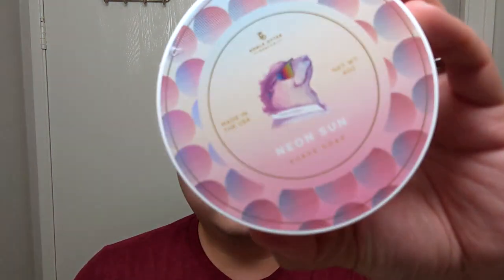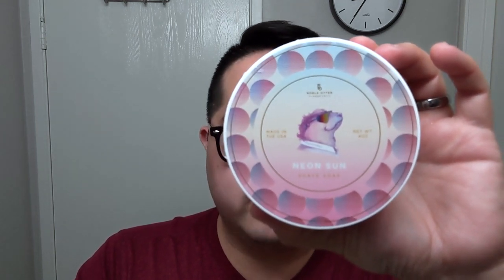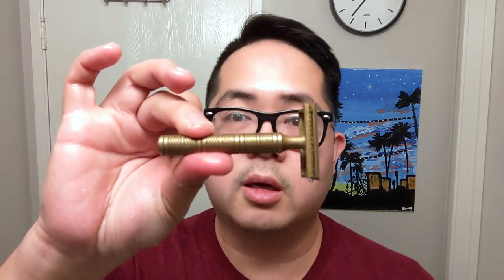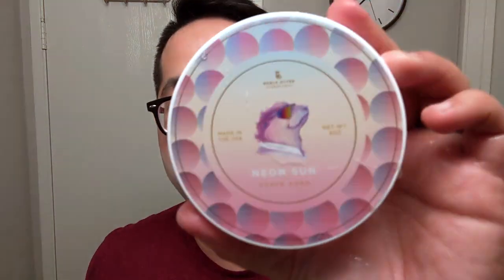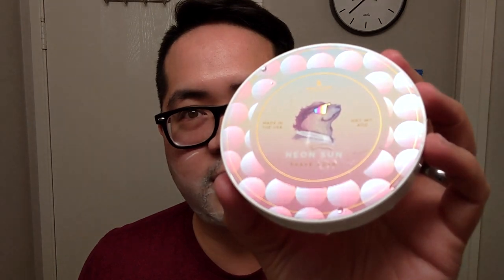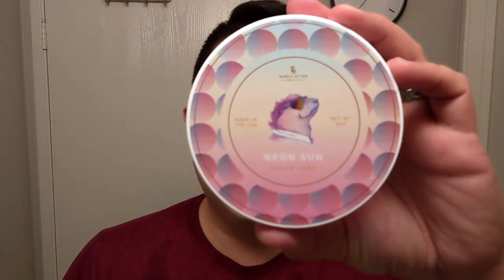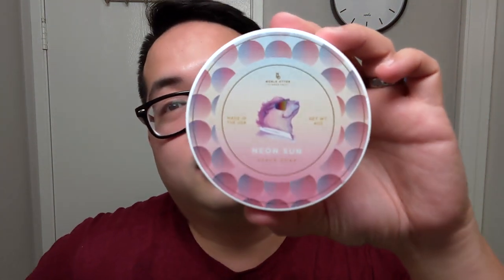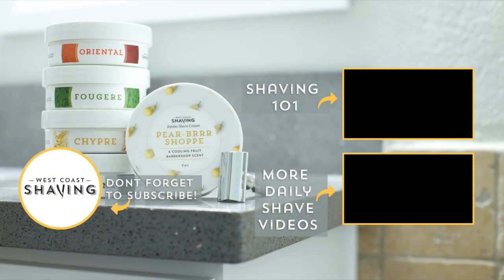Neon Sun By Noble Otter | The Daily Shave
Hey what’s up everyone! Gerard here with today’s daily shave video, and today we are rolling with Noble Otter’s Neon Sun. This is a great performing soap that’s easy to lather, and Noble Otters new summer offering. This label is so fun, with the metallic “neon sun” in the background and the company’s namesake otter in these 90s beach volleyball shades. This is a lime forward scent with additional notes of bergamot, oakmoss, patchouli and musk. I had also done a video on Seaforth’s Sea Spice Lime, and I said that soap was a very punchy lime. Neon Sun is a more mellow lime forward scent. The patchouli and musk in it just round it out nicely and the lime doesn’t stick around as prominently. It’s not better or worse than the other, but just different. As always, Noble Otter’s soaps are easy mode for whipping up a great lather.

I use my West Coast Shaving Infinity Brush and the Karve Christopher Bradley razor mowed down the 3 or so days worth of stubble I’d grown just like that.

If you’re looking for a lime citrus scent that’s a little different than the others, consider picking up Neon Sun.